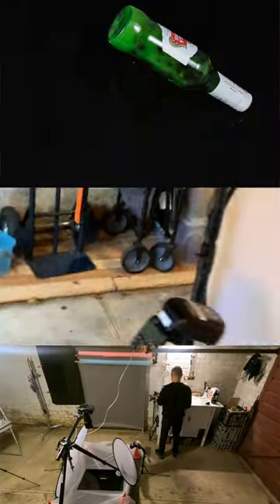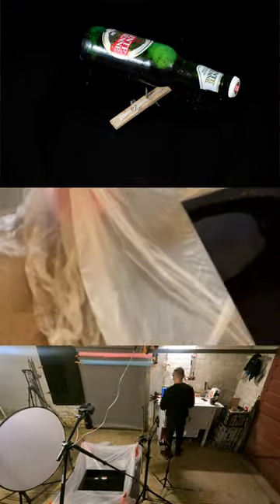The beer bottle won't break !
I am a product and people photographer based in Melbourne, Australia.